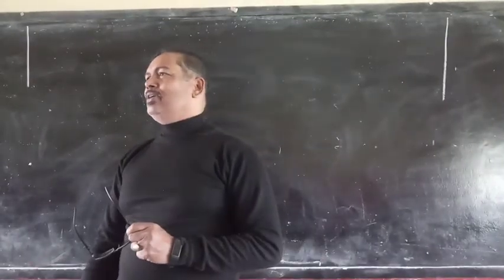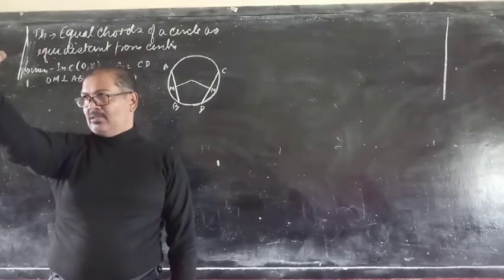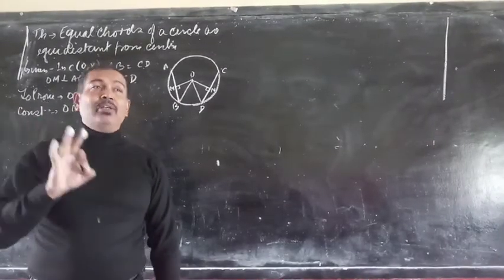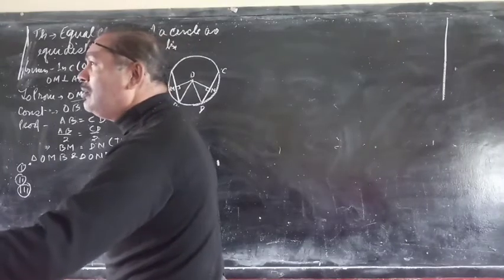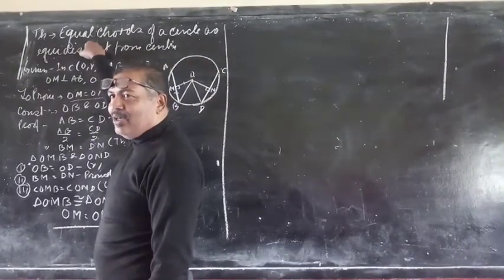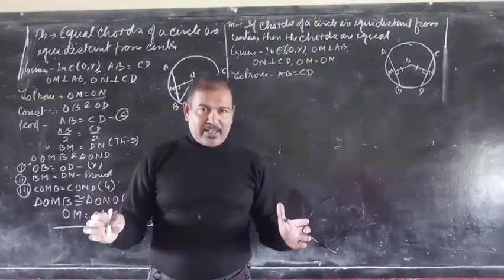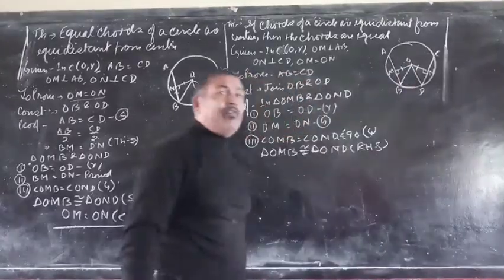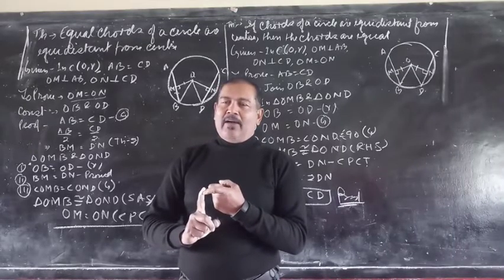Cl 9, Maths, Important Theorems of Circle (Part 3) ; By - Vijay Victor